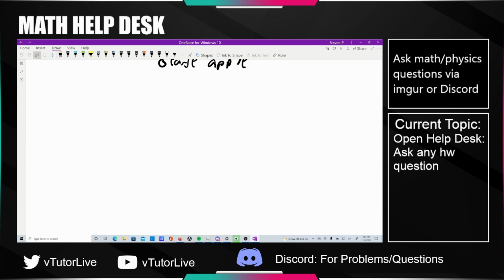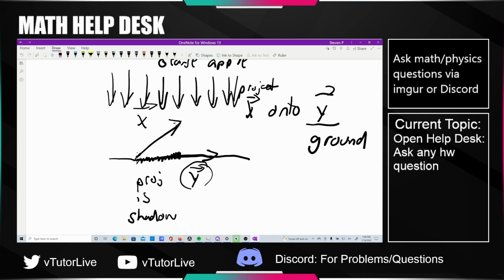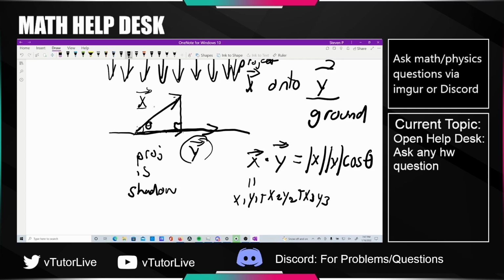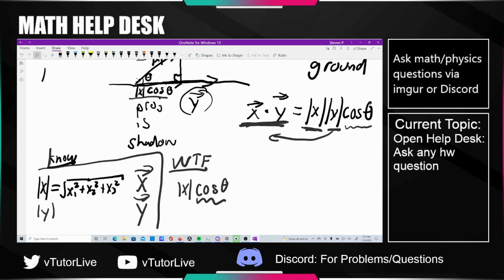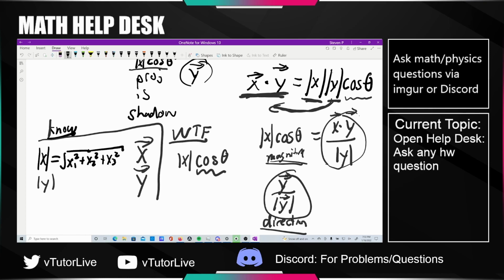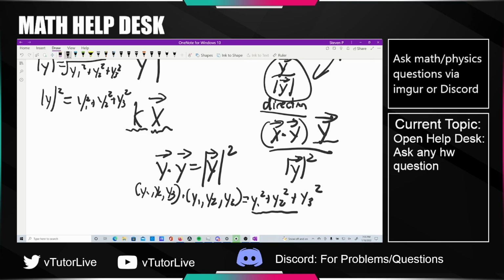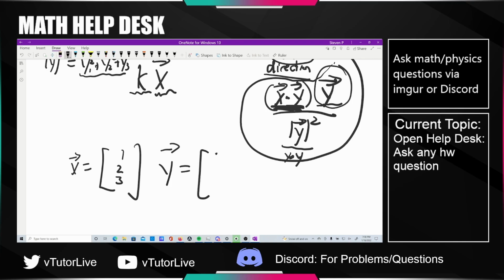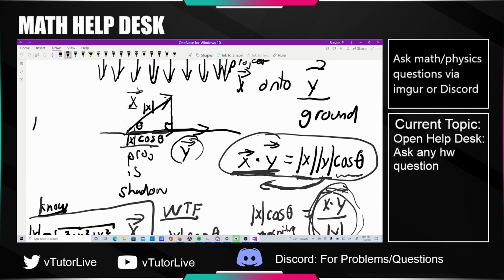An Intuitive Explanation of Vector Projection [Multivariable Calculus]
We motivate the formula of vector projection of vector x onto vector y and provide a step by step, accessible derivation. Example at the end.